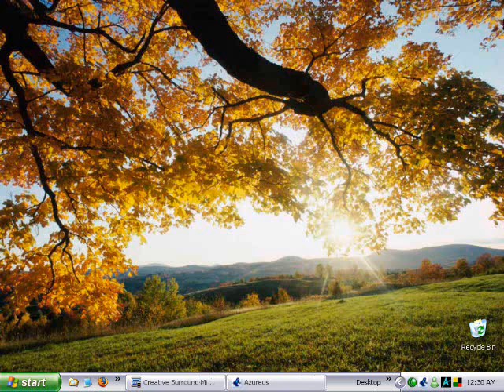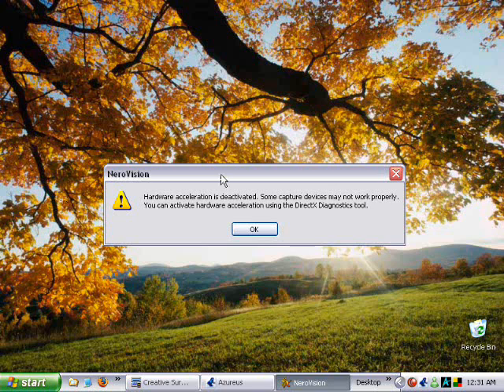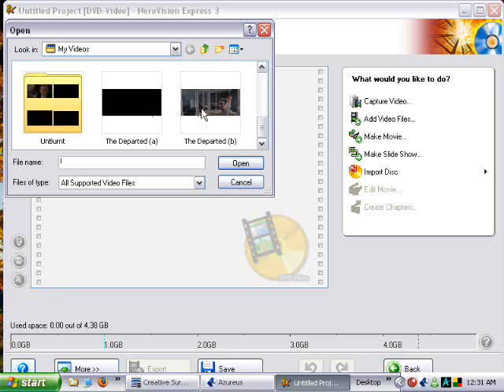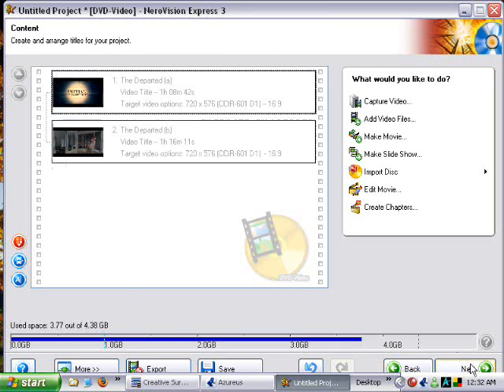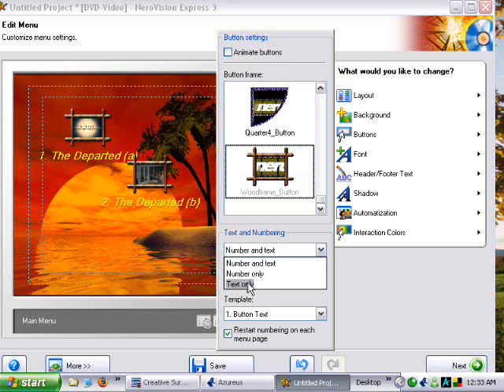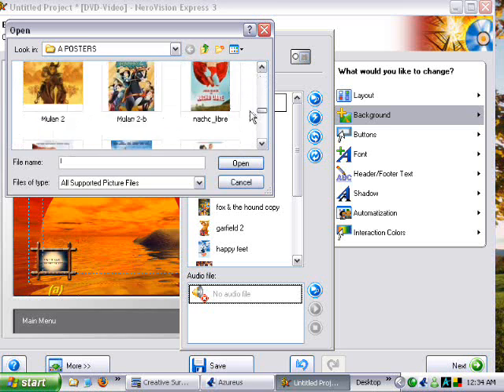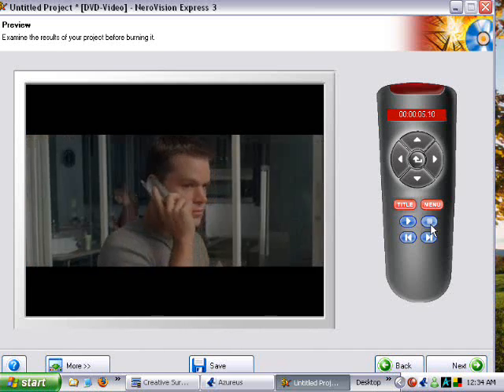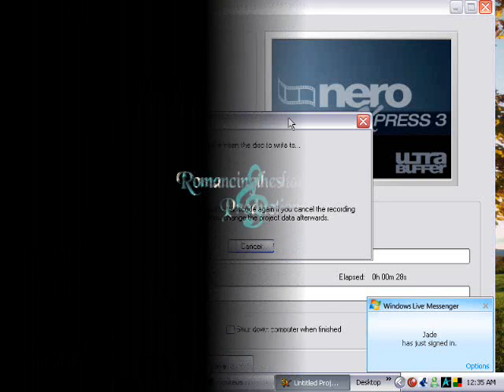NeroVision Tutorial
How to make a DVD from avi or meg files